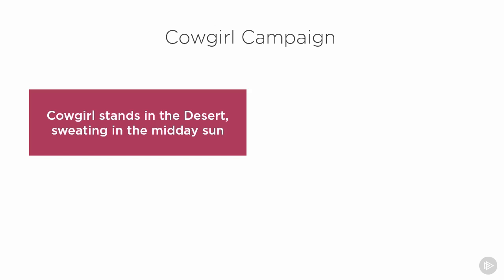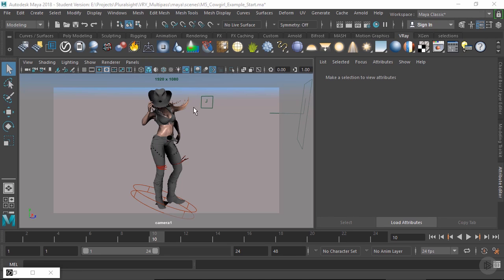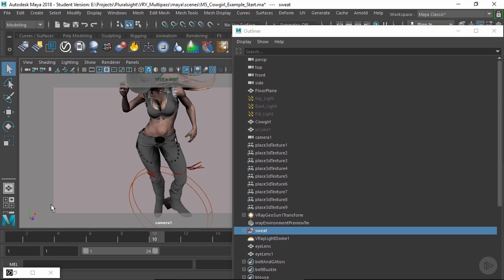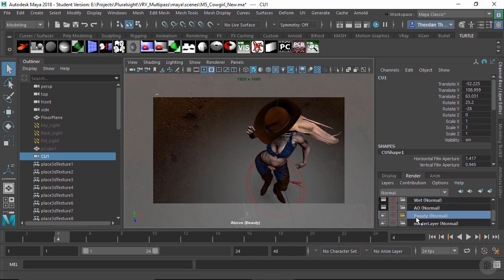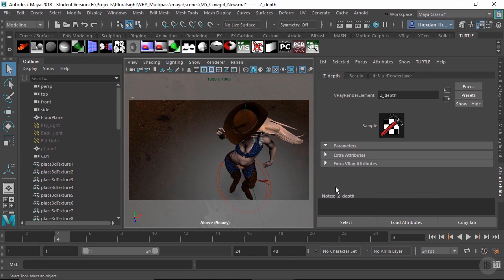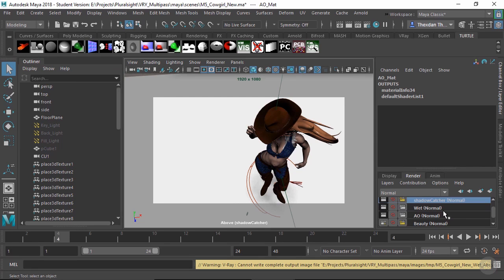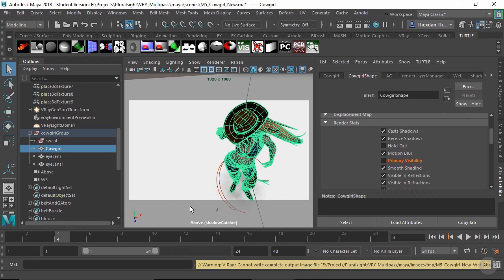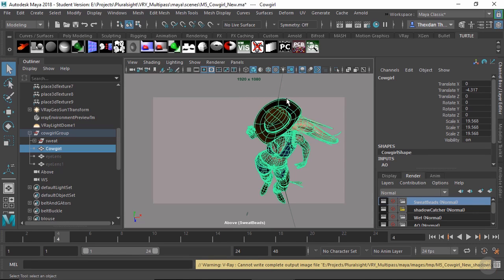0506 Planning a Pipeline The Cowgirl Campaign